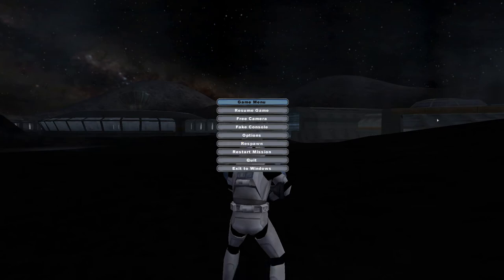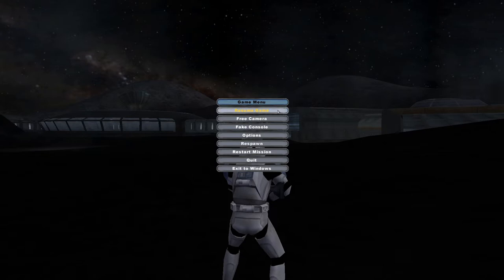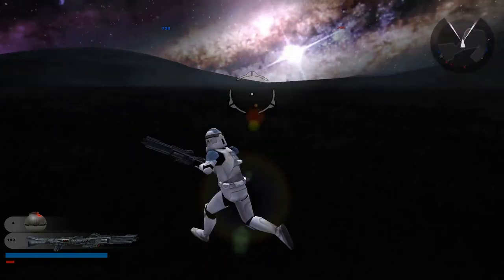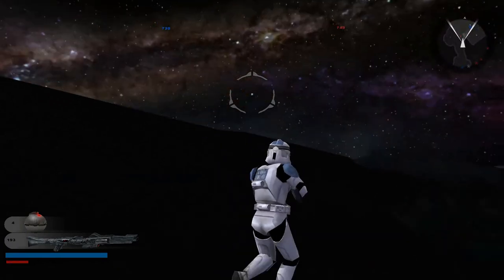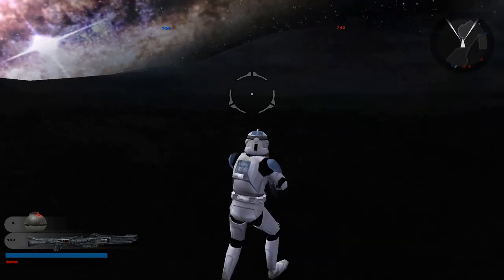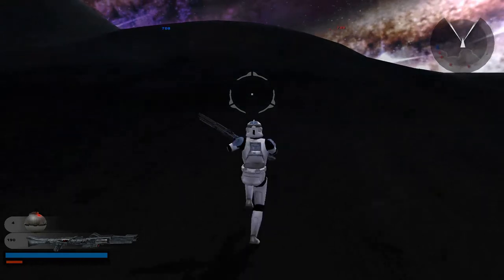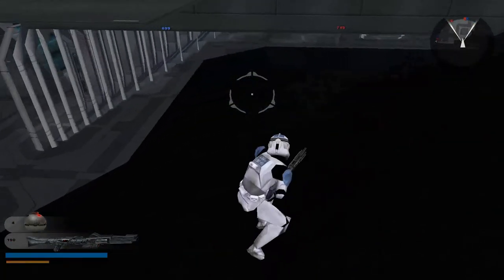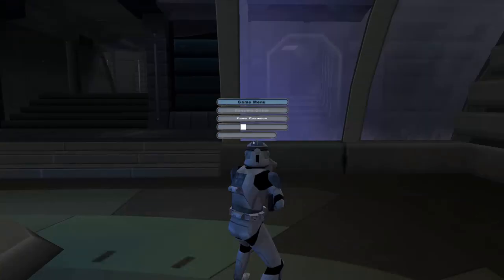An odd and remarkable location in Star Wars Battlefront 2 (2005)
Any Austin's video:
One location and some other mentions. I should have turned the game audio down a bit more.